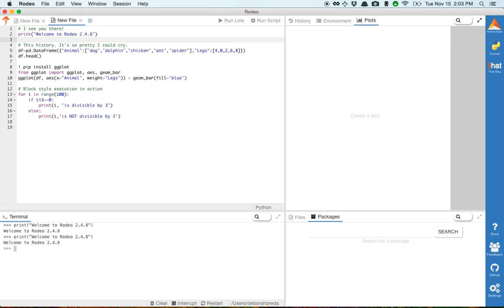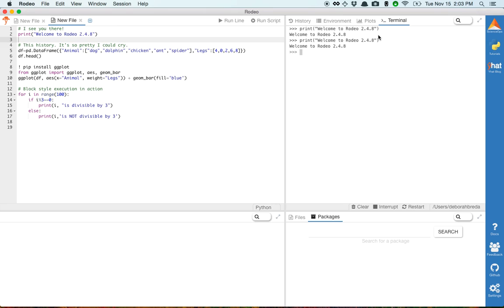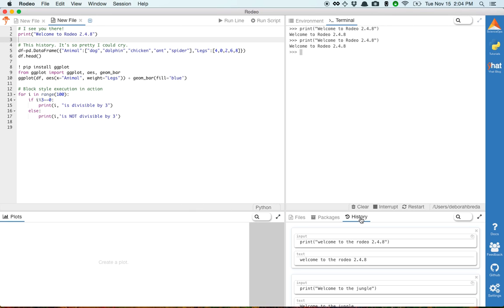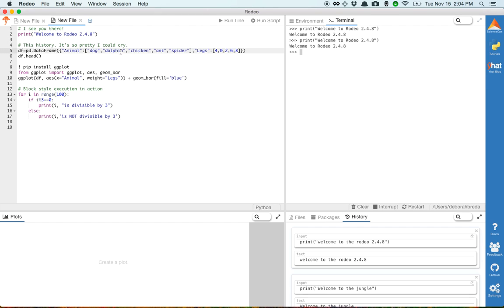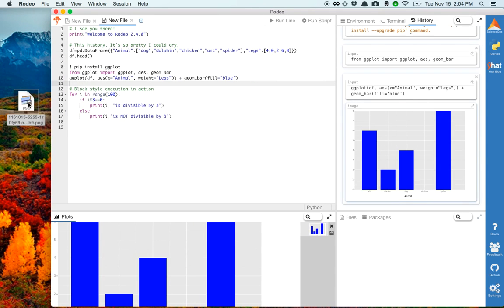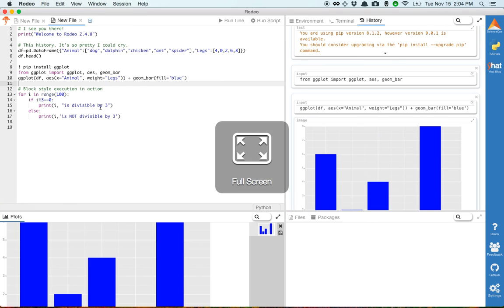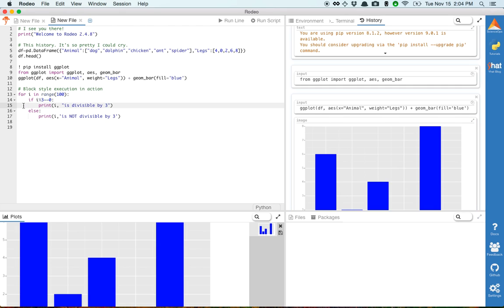Rodeo v2.4.8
Here's a quick overview of what's new in Yhat's Rodeo version 2.4.8 (released Nov 15, 2016):

- Movable terminal (landscape or portrait mode)
- Customizable setup
- Block style execution
- A better organized history...easier on the eyes and brain
- Linux .deb support